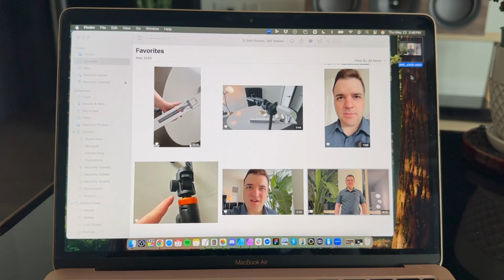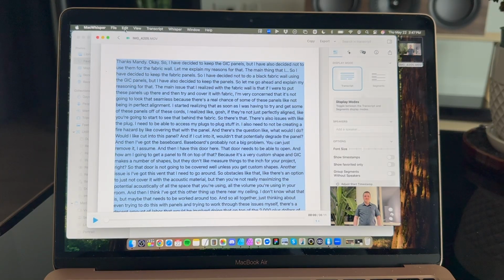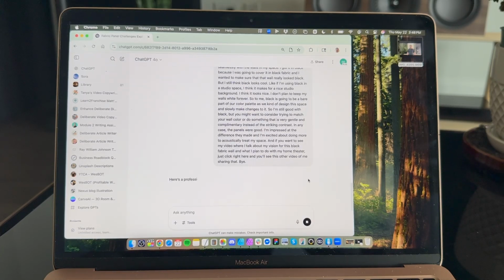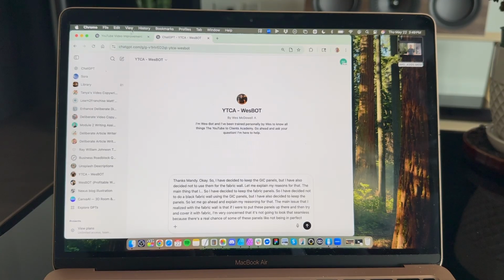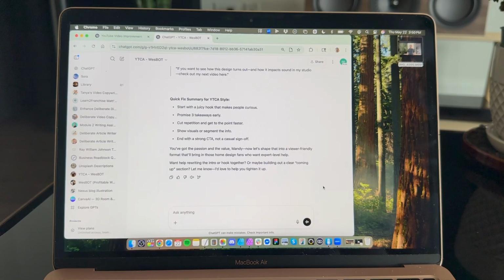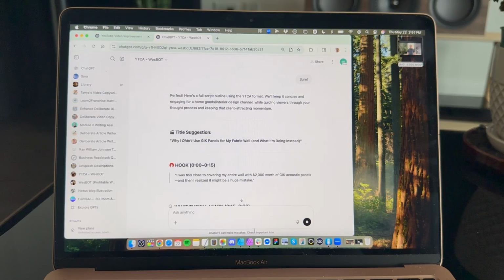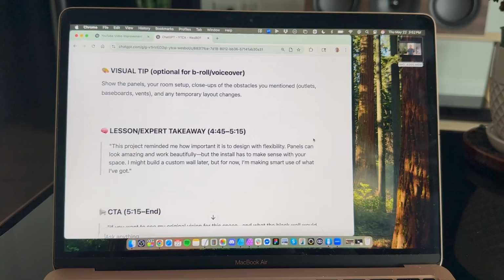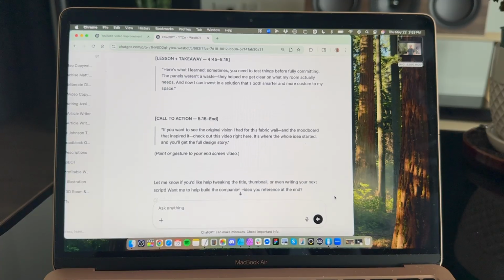How to Get Pro-Level Feedback on Your YouTube Videos (for Free)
Want better results from your YouTube videos before they even go live?

In this tutorial, I’ll show you a powerful hack to get professional feedback on your script using AI tools. This approach is perfect for consultants who want to use YouTube to attract and convert clients without hiring a marketing team.

You’ll learn:
• How to use MacWhisper to transcribe your video quickly.
• What to ask ChatGPT (or Wes McDowell’s Custom GPT) for high-impact feedback.
• How to instantly improve your hooks, structure, and script clarity.

Whether you're just starting your consulting channel or you're looking to upgrade your videos, this method will help you create better-performing videos that convert viewers into clients.

Want to grow your consulting business? Build a marketing department without hiring one using Custom GPTs. Book a discovery call at NexusMKTG.com.